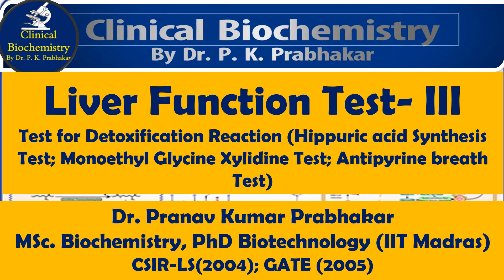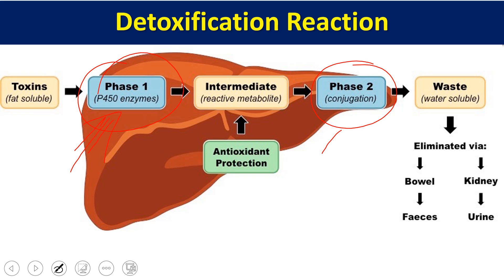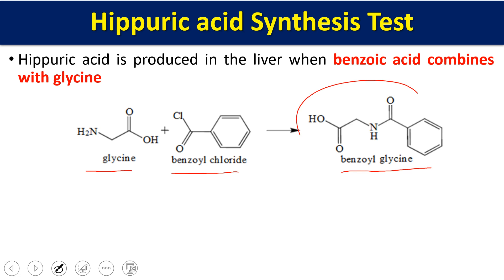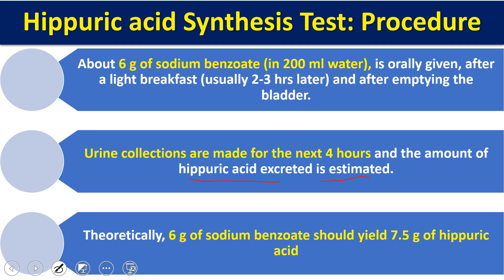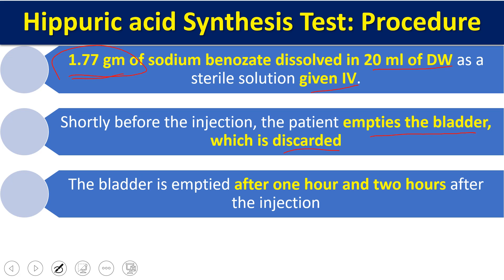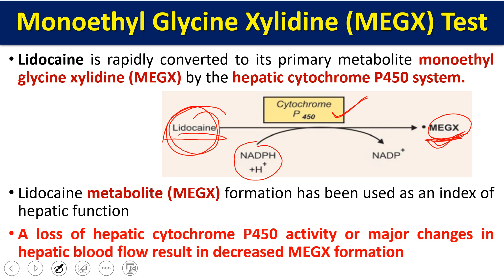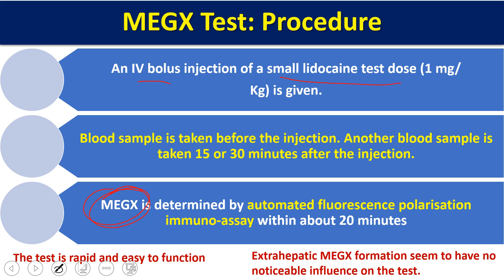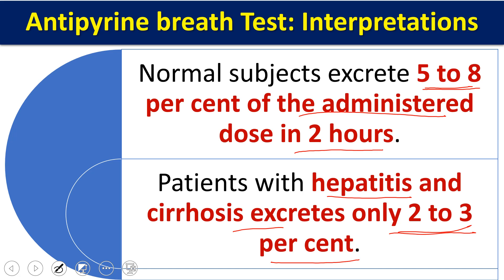Liver Function Tests-III:: Test for Detoxification Reaction (Hippuric acid Test, MEGX Test)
Hippuric acid Synthesis Test:
The liver detoxicates benzoic acid by reacting it with glycine to form hippuric acid which is excreted in urine. The liver is able to synthesize sufficient glycine to conjugate with benzoic acid to form hippuric acid.
The test should begin at least 3 hours after a light breakfast. The patient empties the bladder and drinks sodium benzoate in about 200 ml of water. Urine is collected for a period of 4 hours from the time of ingestion of sodium benzoate. The amount of hippuric acid excreted is deter­mined.
In normal persons, 60 per cent of the ben­zoic acid taken should be excreted as hip­puric acid. The excreted should be 4.5 grams. Smaller quantities are excreted in acute or chronic liver damage.